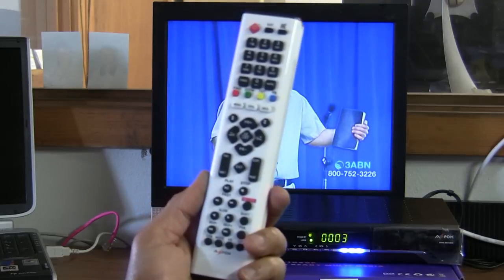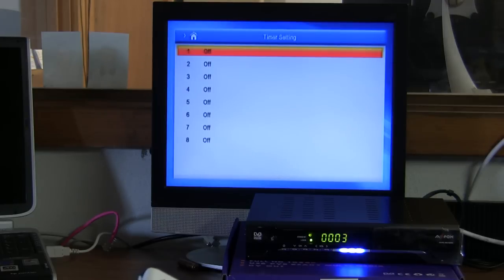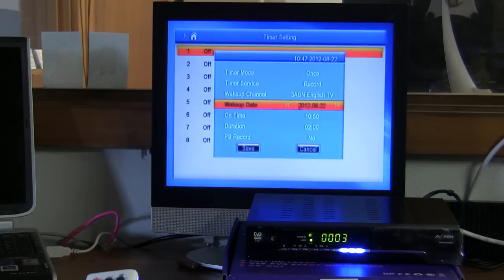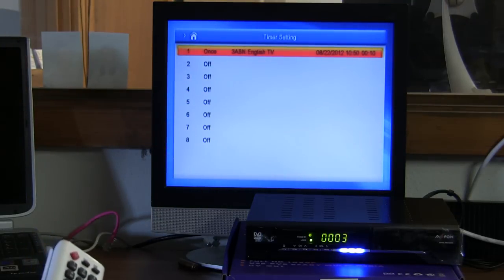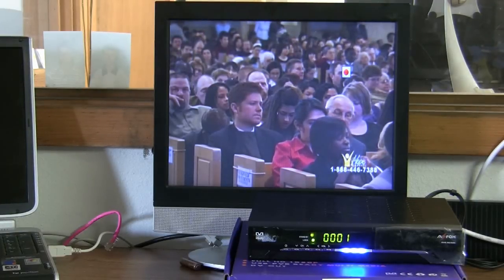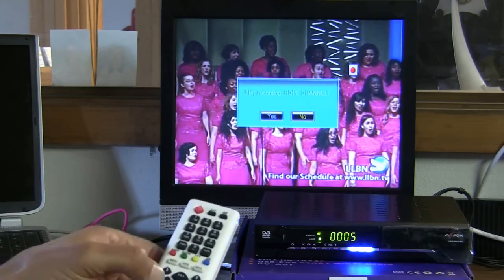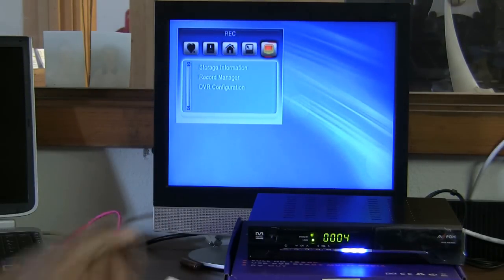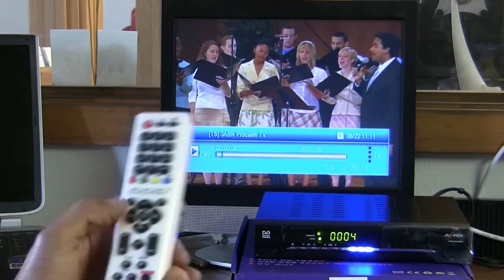AZFox S2S DVR digital usb receiver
Recording instructions for your AZ Fox S2S DVR USB digital FTA receiver.